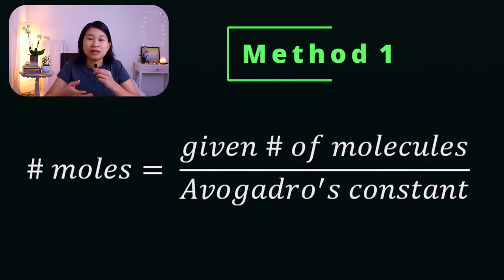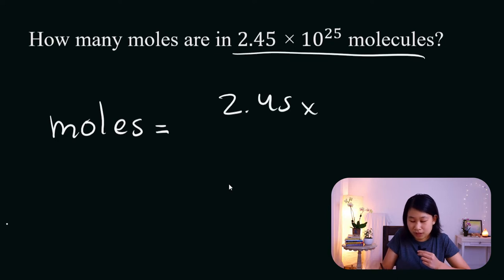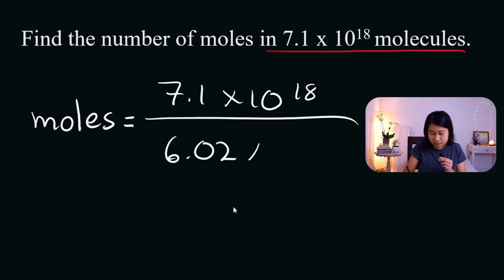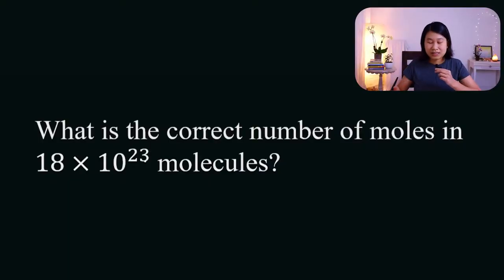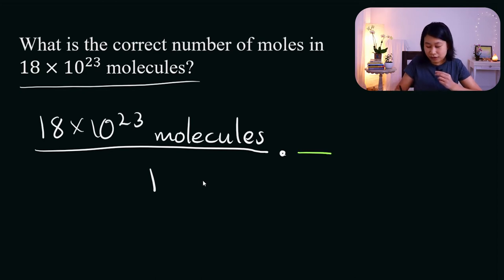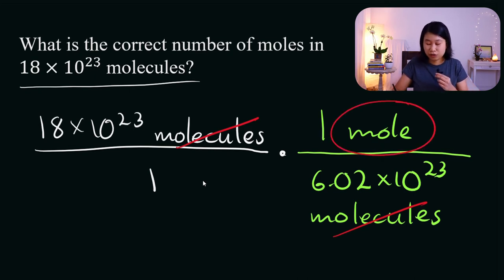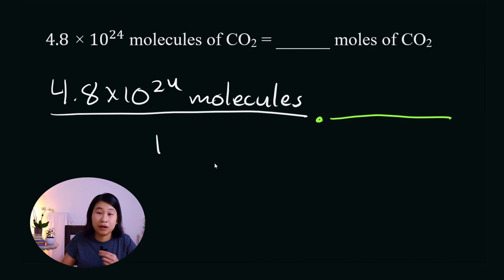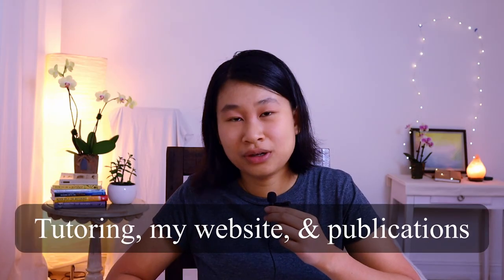How to Convert Molecules to Moles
⏰To help your productivity...
0:00 convert molecules to moles
0:07 method 1
1:14 method 2

- Sprawling - Borrtex
- What’s your story - Henrik Lindström

🌎About
I'm Liah, a university student, author, YouTuber, & internationally certified tutor. I make science + productivity videos, design websites & social media content, and am an avid reader of business & self-improvement books. I have a website with lots of free stuff -- reading notes + articles + handouts, that explore topics beyond my YouTube channel.